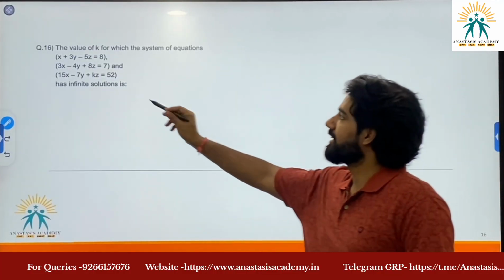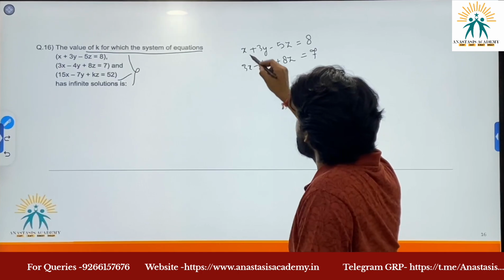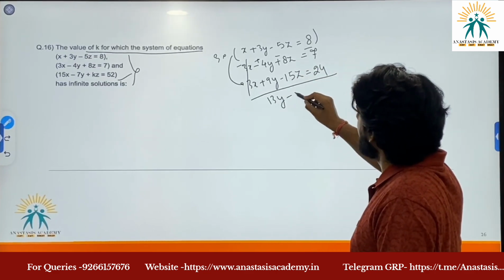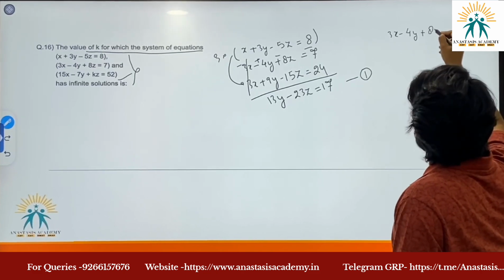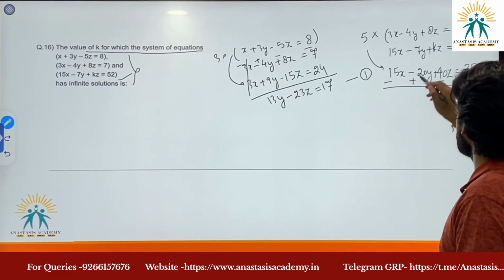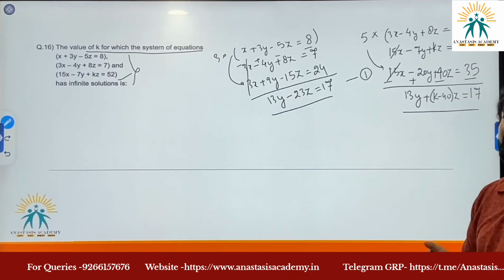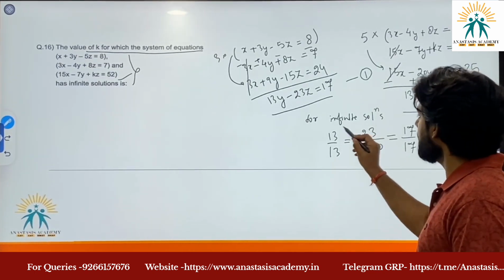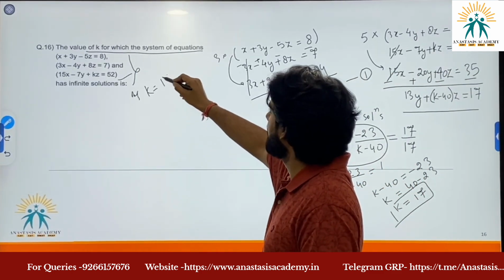CAT 2026 Quant Question of the Day -64| Final Sprint to CAT | Daily Practice for MBA Entrance Exams